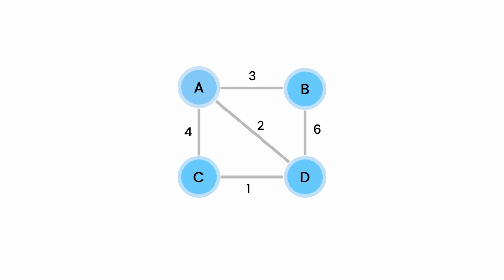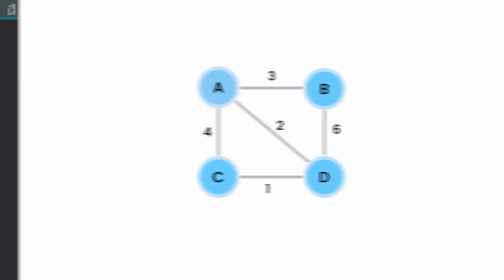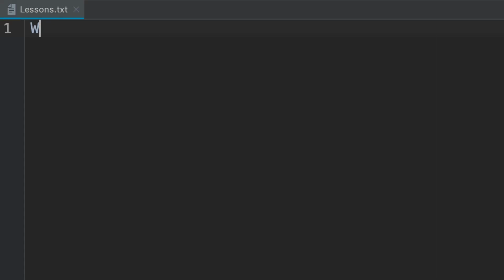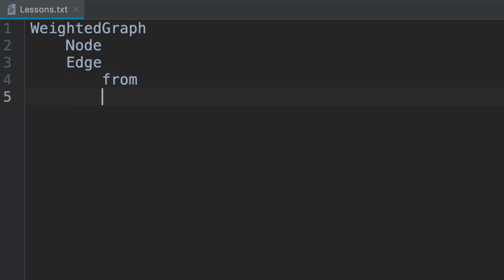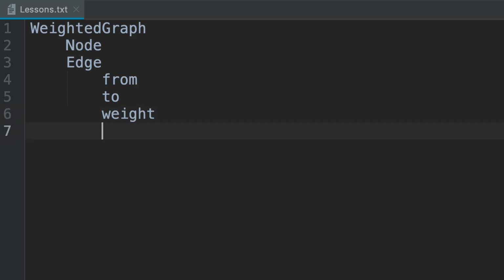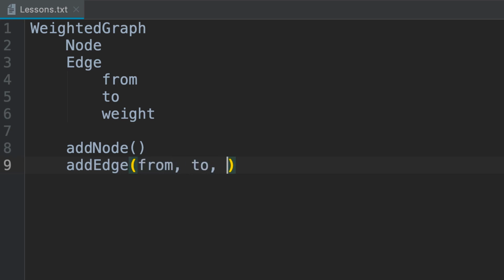171 Exercise Weighted Graphs